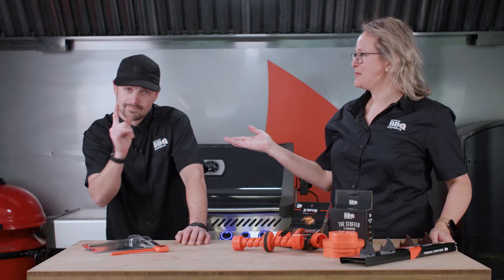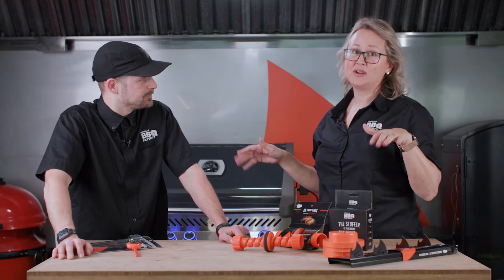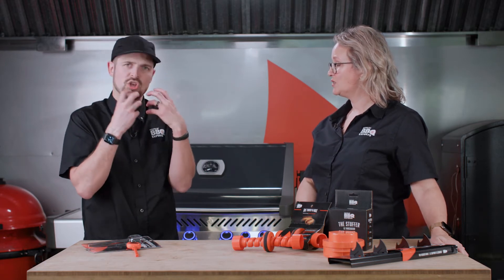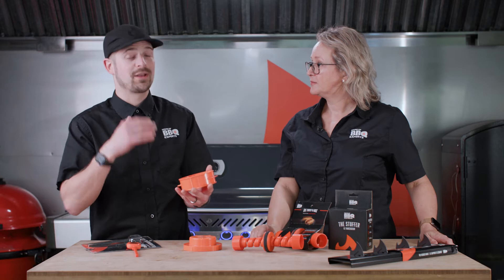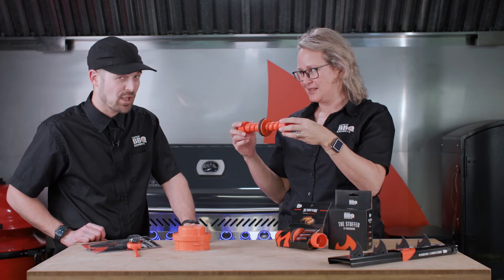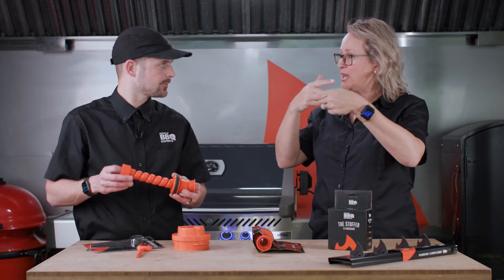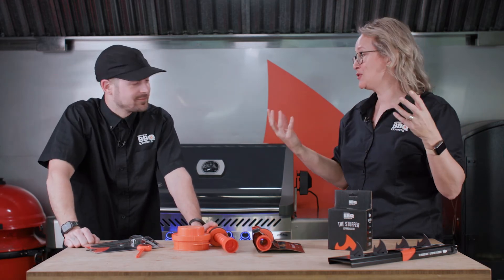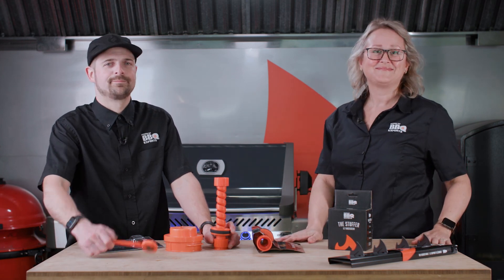Easy & Fun Accessories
Efficient, easy, and fun!
It's how we describe our top 3 family-friendly products. 👨‍👩‍👧‍👦
Watch Max and Edith as they explain how simple it is to use them.
With the Twist-O-Max, the Stuffer, and the Veggie rack, gather your entire family around the grill and turn kids into futur Pitmasters.🔥

For more information about the products and to know how to use them, keep watching Max and Edith explain everything!🔥